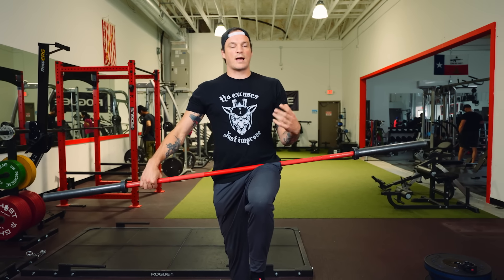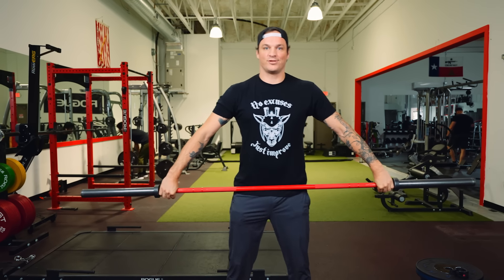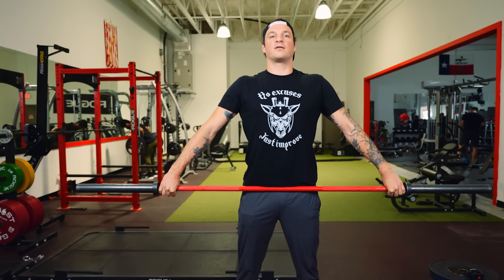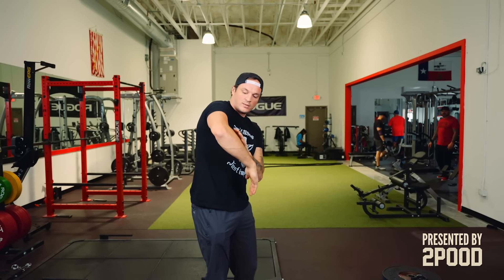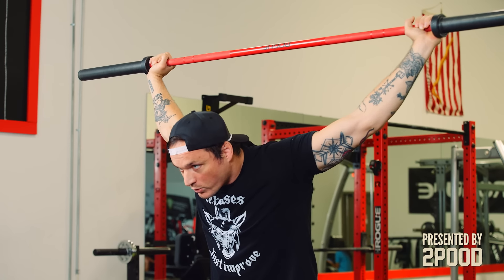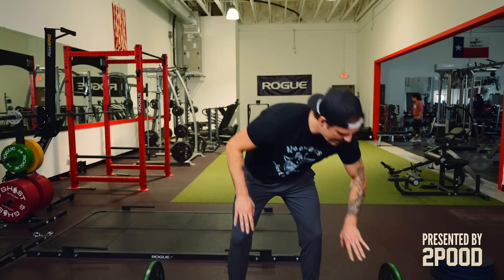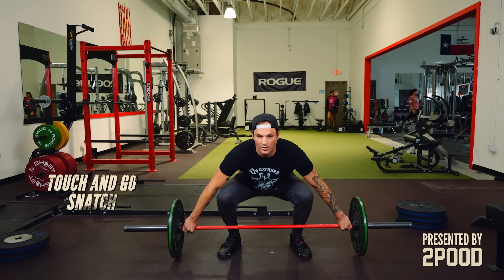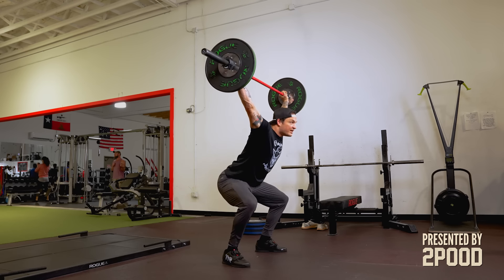How To SNATCH - Learn To Olympic Lift Pt. 2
Coach ZT brings you a comprehensive course on Olympic Weightlifting, teaching you from the ground up how to master the Snatch and Clean and Jerk, while improving your overall general strength and mobility.

Chapters:
00:00 - Intro
01:50 - The Muscle Snatch
04:23 - Muscle Snatch + Squat
05:19 - Foot Movement
06:19 - Hip Contact
10:49 - From Below The Knee
12:35 - Touch and Go
14:15 - From the Floor
17:10 - How To Start
19:35 - Snatch Demo
23:22 - Conclusion